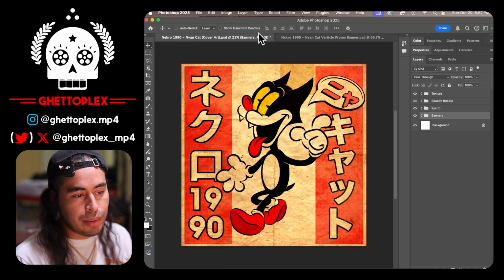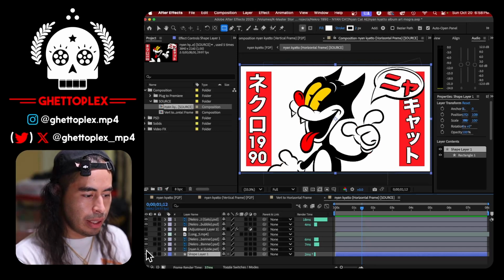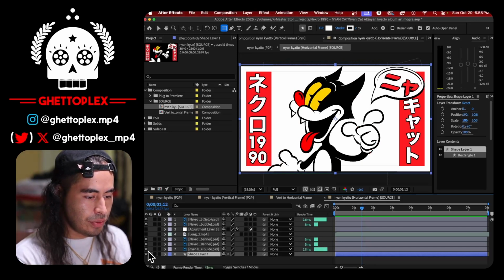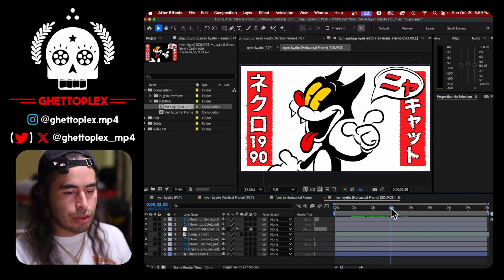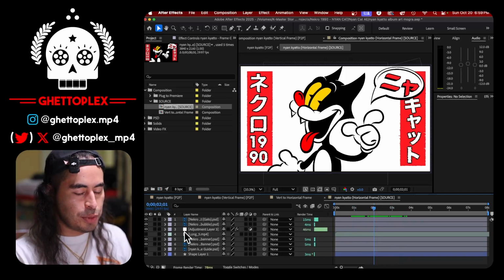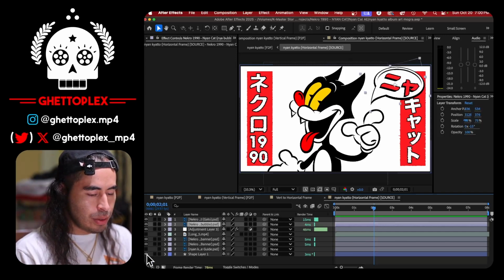How To Make Album Art USEFUL For Every Platform | Nekro 1990 - NYAN CAT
This song is a tribute to the world wide phenomena of the 2011 meme “Nyan Cat”. To illustrate the cover art I used the vector based program Adobe Illustrator. After that I took the vector files into Adobe Photoshop and formatted the illustrator assets into designs for both the cover art of the song and for the vertical post on instagram “stories” for promotional purposes. Then I created separate photoshop layers to take into Adobe After Effects and created a simple motion graphics canvas for the horizontal platforms like YouTube and vertical platforms like Spotify. Lastly, I took the motion graphics files into Adobe Premiere to sync with the music and export via Adobe Media Encoder. If you’re a musician, filmmaker or artist of any kind make your cover art as useful as possible, for as many platforms as possible. Or hire me to help you out, but I ain’t cheap.

Download free NEKRO 1990 music or mixtapes to help you get “Locked In” Discography on Bandcamp

Time Stamps
@00:00 the purpose of making the cover
@00:24 The cover art layers in Photoshop
@00:53 Turning your cover art into vertical promotional post for Instagram Stories
@02:43 Preparing Photoshop elements for After Effects
@03:05 Turing your album art into motion graphics in After Effects
@04:50 Animated Vertical Frame
@06:00 What AI can’t do for your art work
@08:12 Hire me to create for you
@08:53 You can create it too